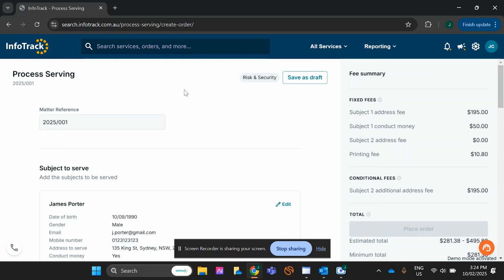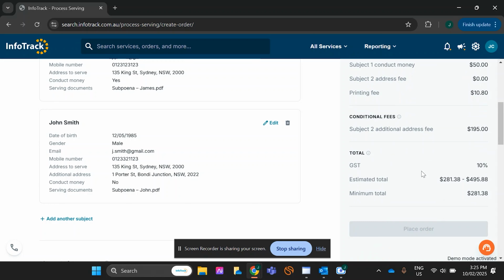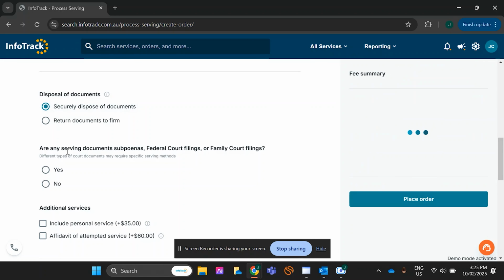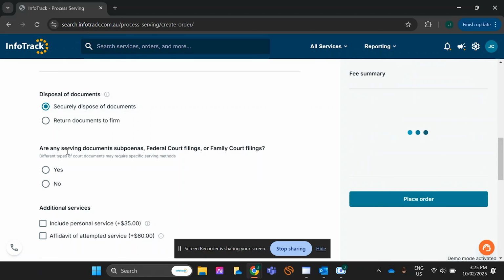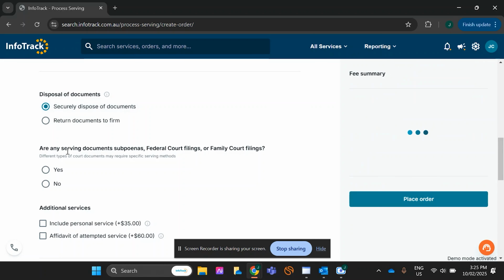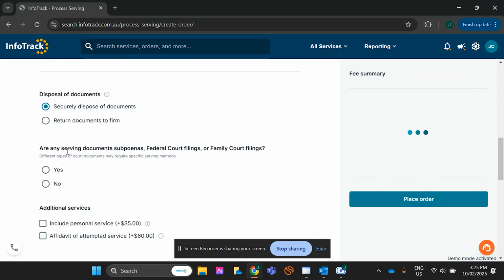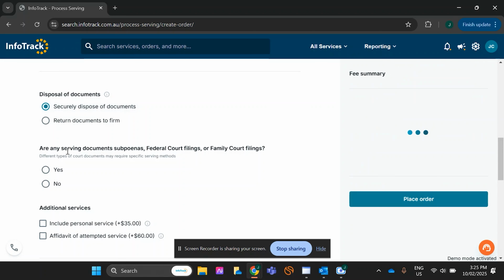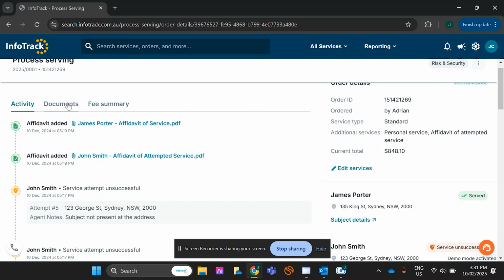Process Serving | Efficiently manage your legal document serving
Serving legal documents doesn’t need to be an arduous task, simply look to InfoTrack’s Process Serving solution to help you streamline your document serving needs. Watch this demonstration to learn more.

*price may be indicative of change